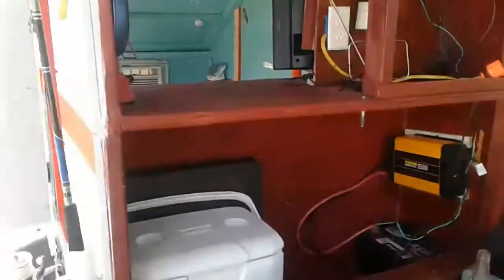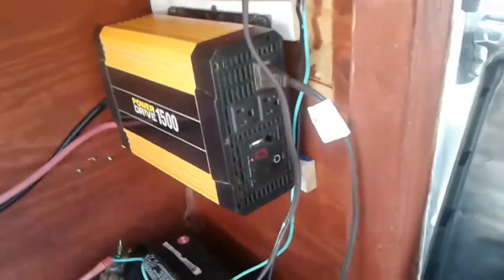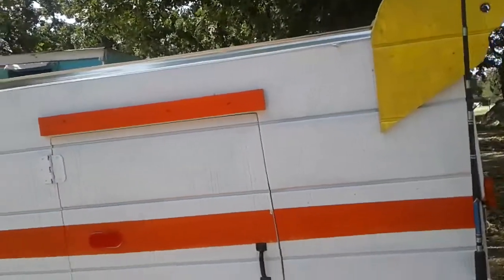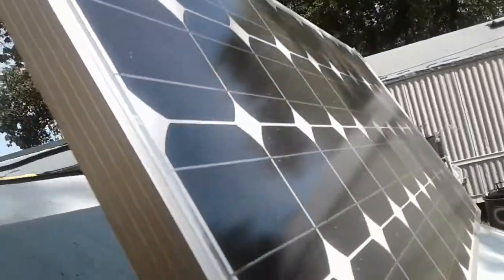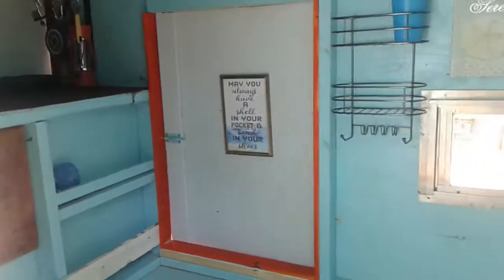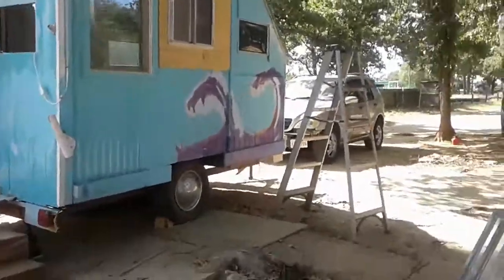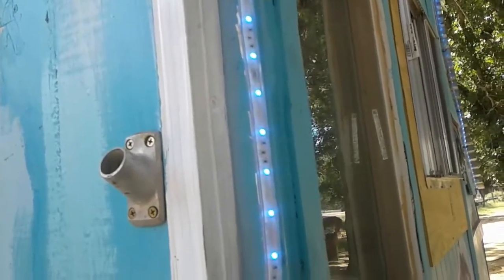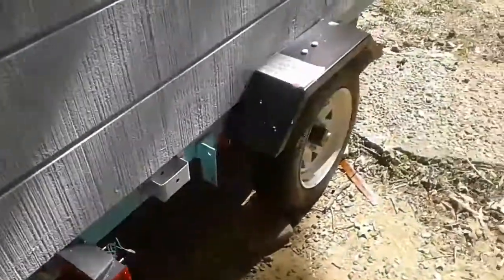Trailer Harbor Freight trailer sold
Comes with solar panels 1500 watt inverter AC TV its hook it up and  sold